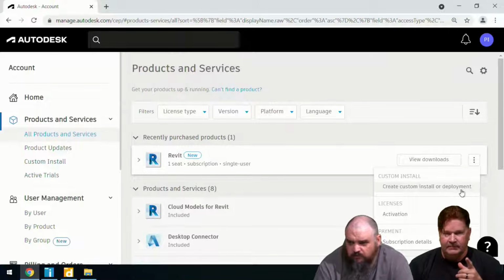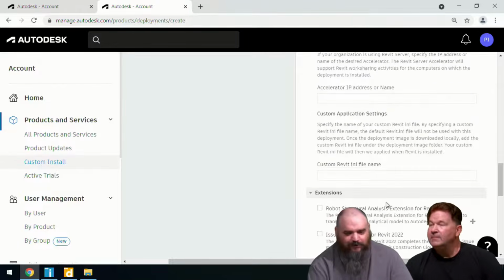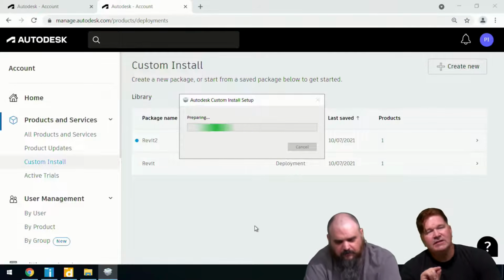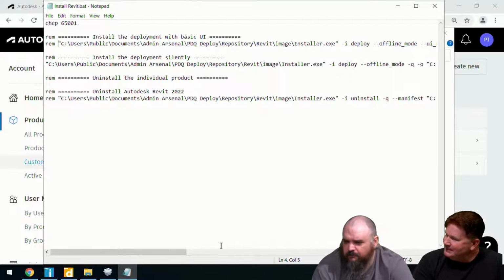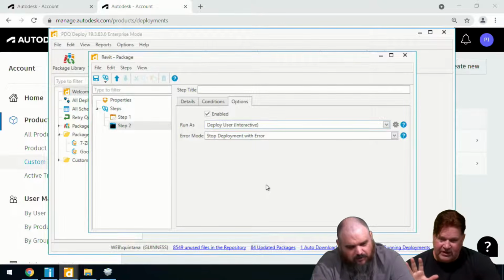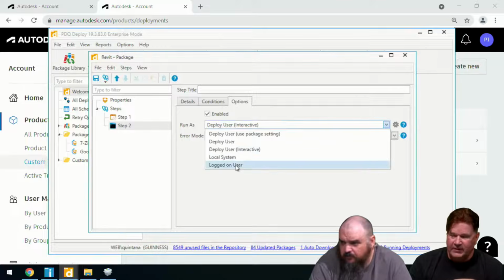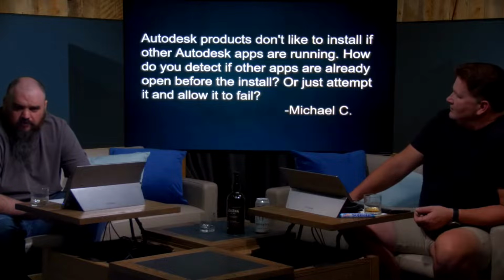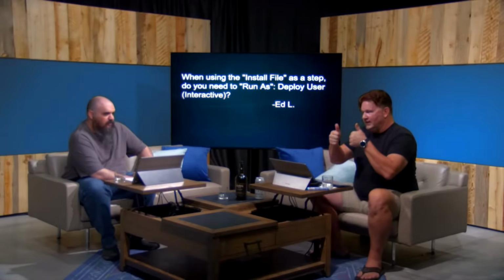🔴Autodesk Deployment 2021